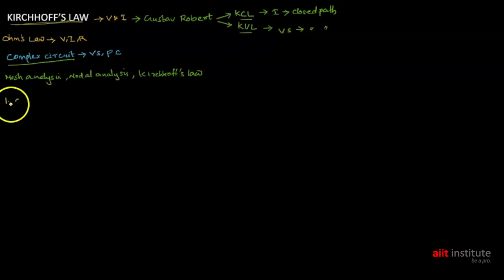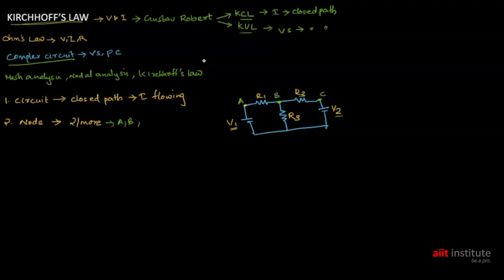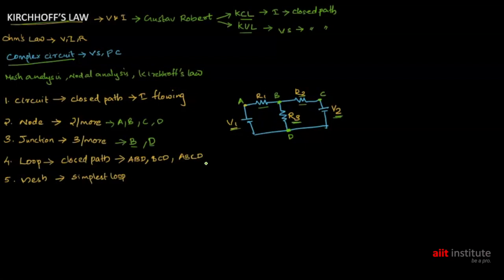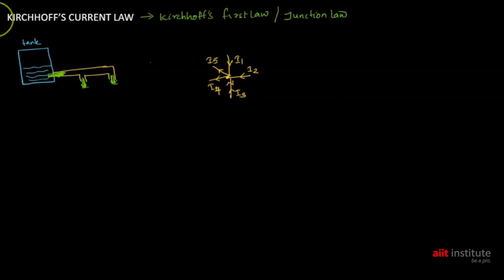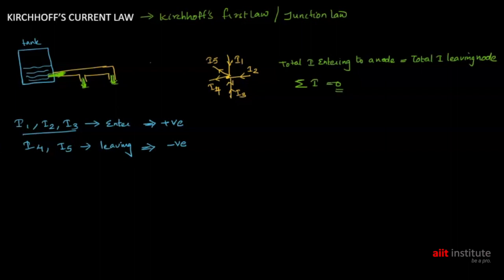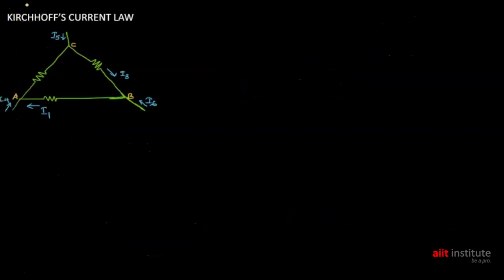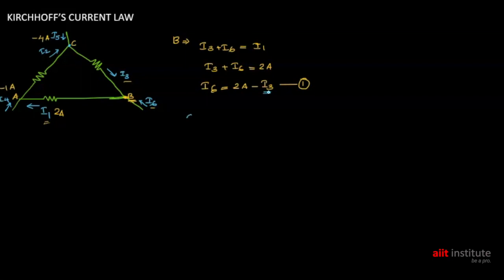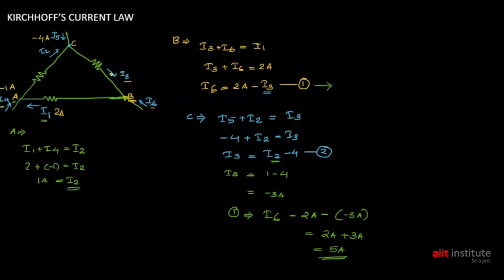Kirchhoff's Current Law (KCL) | Basics of Electronics | VLSI Design | aiit institute